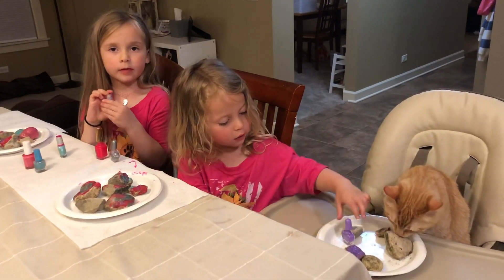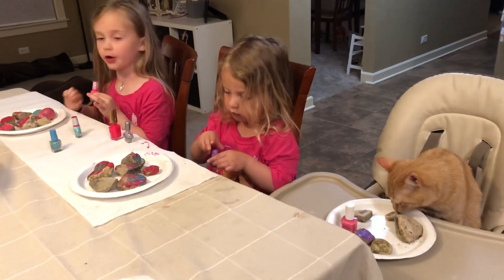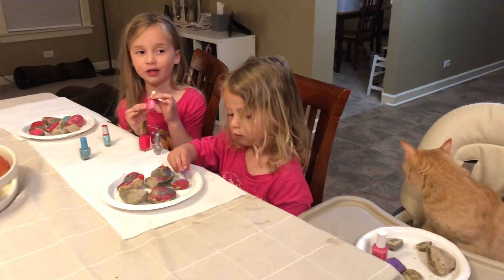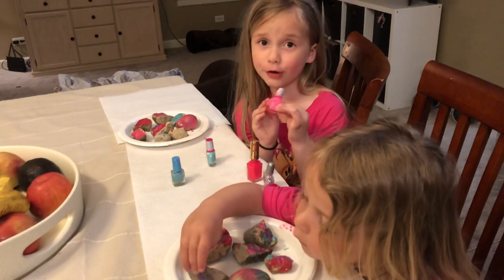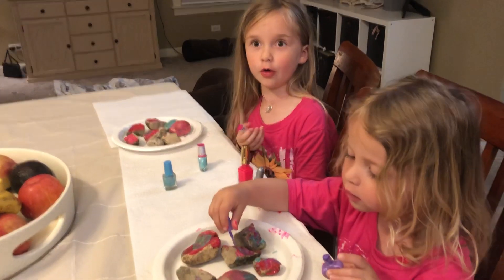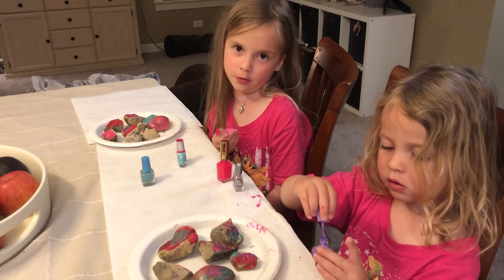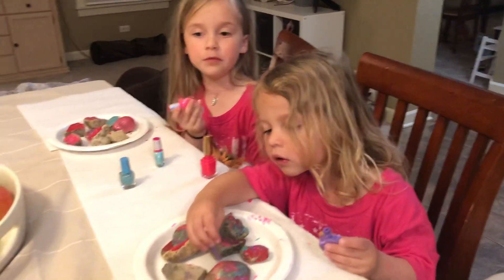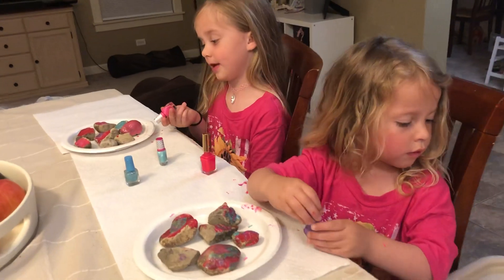Coloring Rocks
Someone placed rocks in a forest preserve we walked yesterday. The girls loved finding them and wanted to paint there own and place them in the forest preserve. We used nail polish. Claire slept through this. Too young for her.